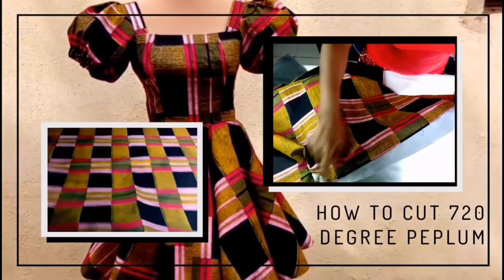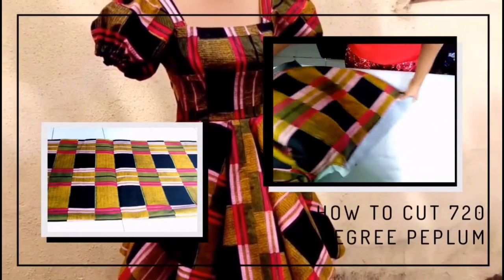HOW TO CALCULATE 360° 720°, 1080°, 1440° PEPLUM AND MAKE 720° PEPLUM STAND WITHOUT HORSE HAIR BRAID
Thank you for stopping by, much for us to learn. Much Love.